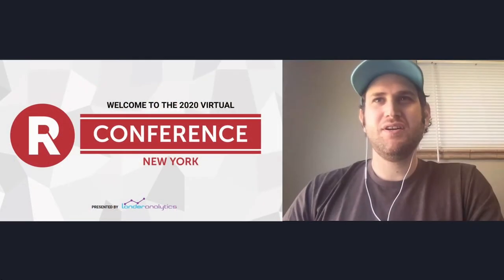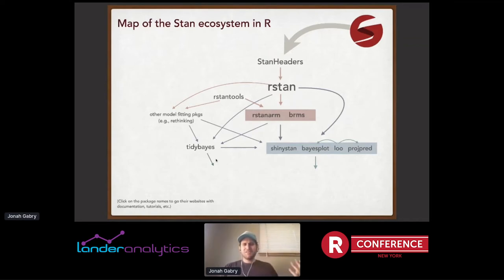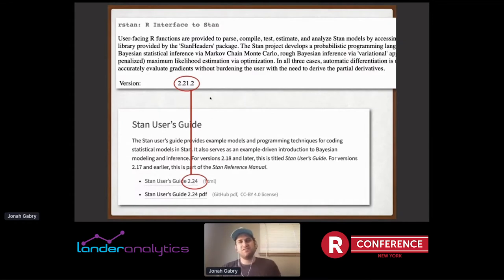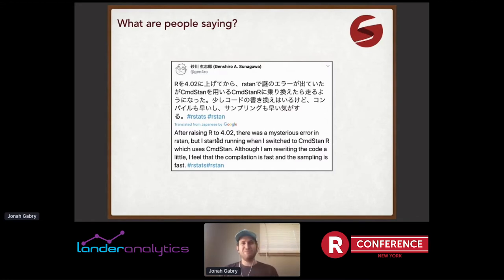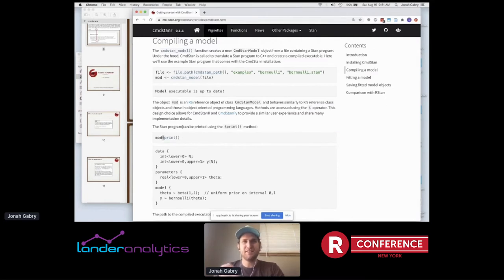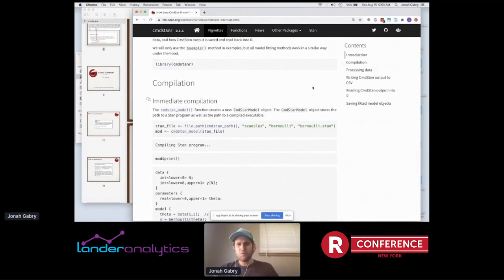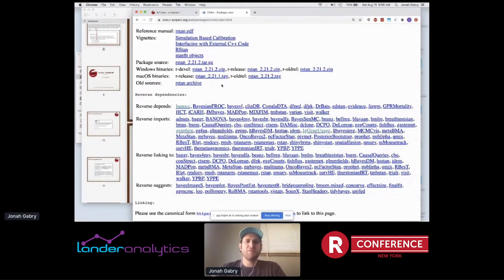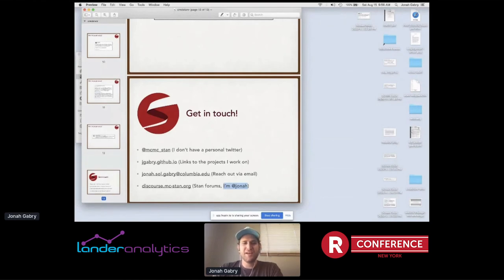Jonah Gabry - A New Way to Interface with Stan from R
A New Way to Interface with Stan from R by Jonah Gabry. to learn more.

Bio:
Jonah is a member of the Stan core development team and a researcher in statistics working with Andrew Gelman on methods and software for Bayesian data analysis. He is co-author of the rstan and rstanarm R packages, which provide interfaces to Stan, as well as author and maintainer of the shinystan and bayesplot packages for model visualization, and the loo R package for model comparison.

Presented at the 2020 R Conference | New York (August 15th, 2020)